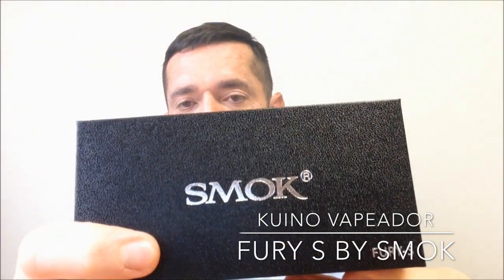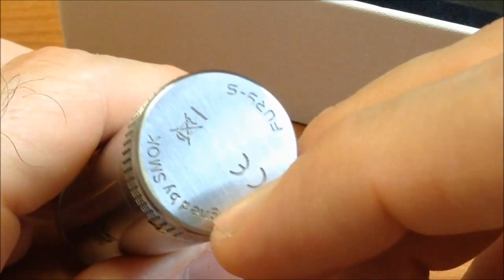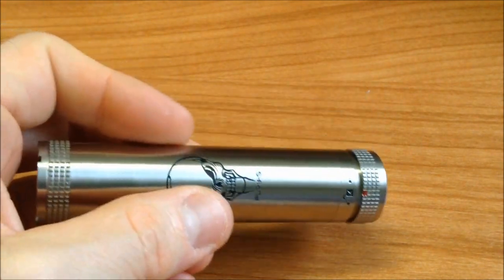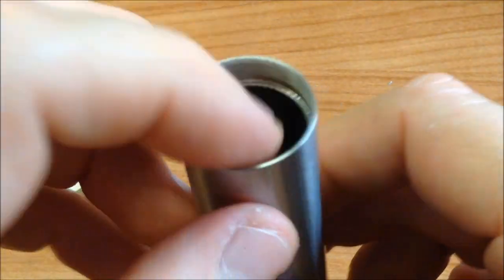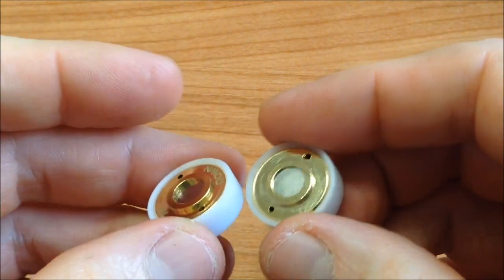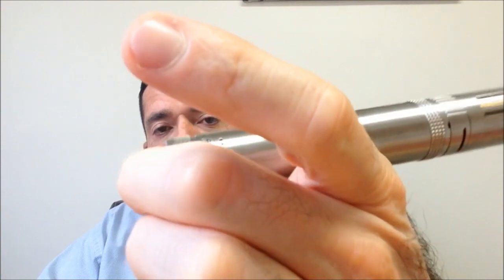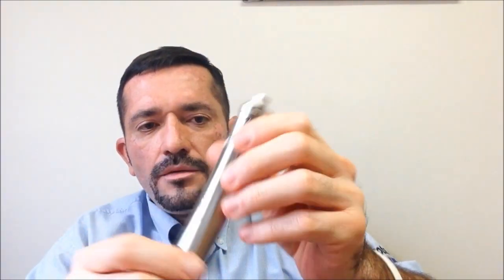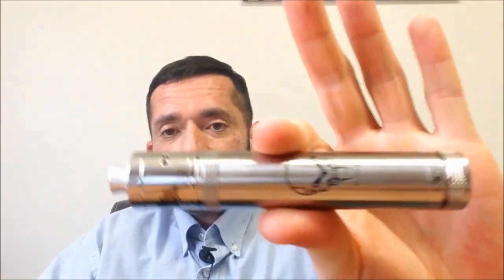FURY S By SMOK REVIEW